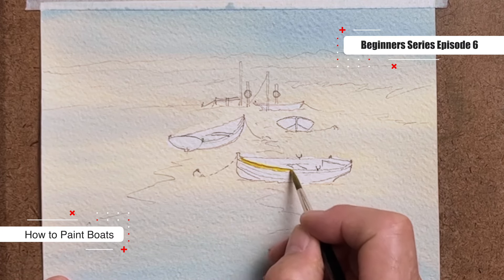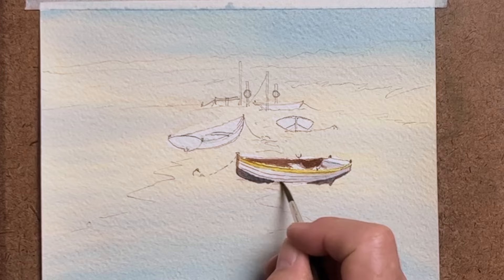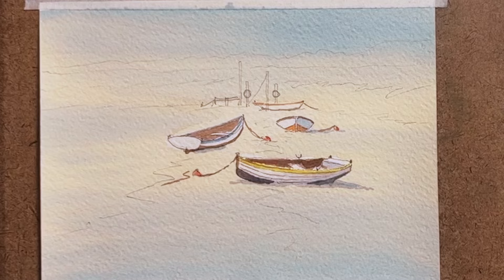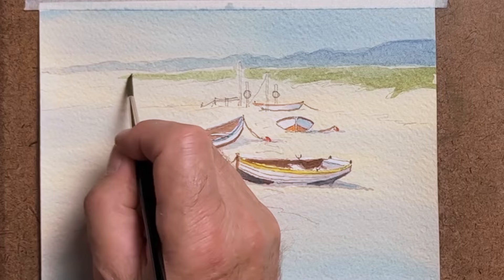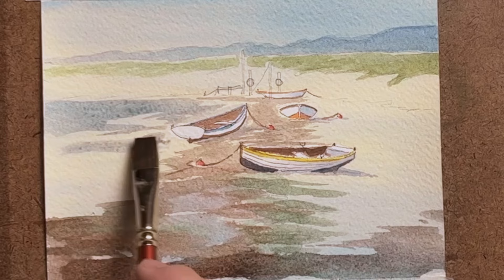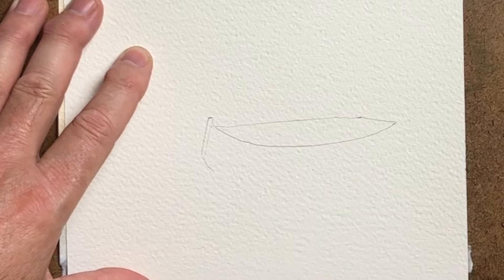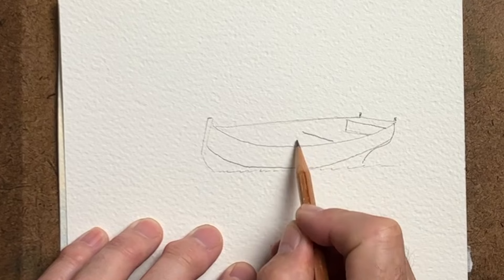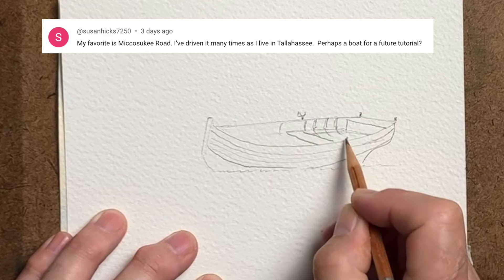Simple Sailing Boat WATERCOLOR TUTORIAL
Welcome to the captivating world of watercolor painting with artist, Bill Holkham! In this comprehensive tutorial, Bill will take you on a creative journey to master the art of painting boats using watercolors. Whether you're a beginner or an experienced artist looking to refine your skills, this step-by-step guide will help you unlock the secrets of capturing the serene beauty of boats on paper.

to see more of Bill's work.

Materials Used in this Video:

Indian Yellow
French Ultra Marine
Aureoline Yellow
Scarlet Lake
Winsor Blue
Winsor Yellow
Winsor and Newton Sap Green
Winsor and Newton Winsor Blue
Winsor and Newton Winsor Yellow
Winsor and Newton Winsor Red
Winsor and Newton Beginners Set
Paper - Arches Aquarelle 300
Paper - Arches Aquarelle 640
Alternative Paper - Fabriano 300gsm
I use Pro Arte Brushes but these can be expensive, if you are a beginner or would like a cheaper alternative I recommend Sable Watercolour brushes.
Cheaper Alternative Sable Watercolor Brushes
Palette Tray
Sketching Pencils